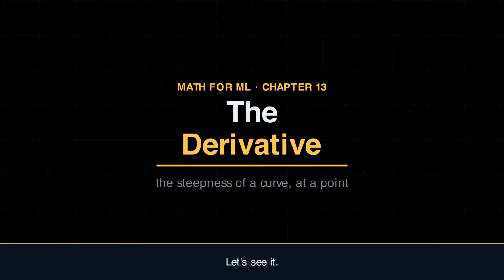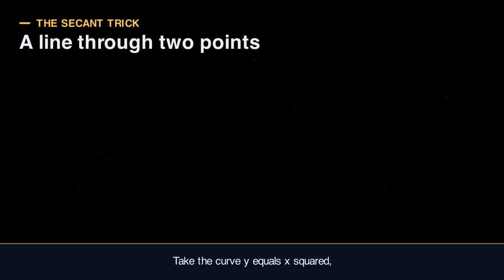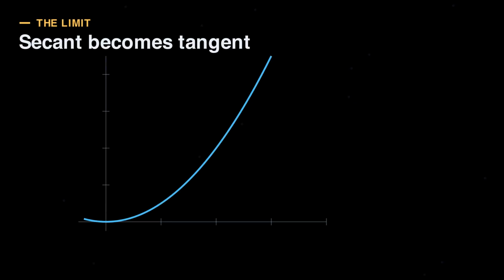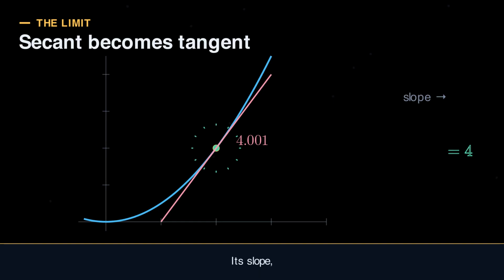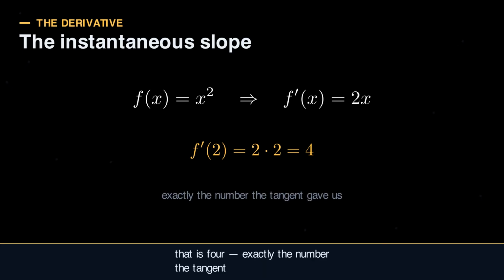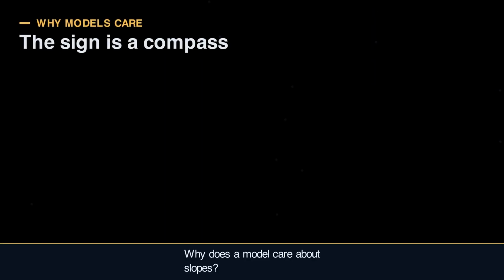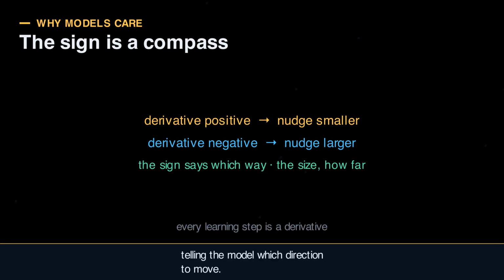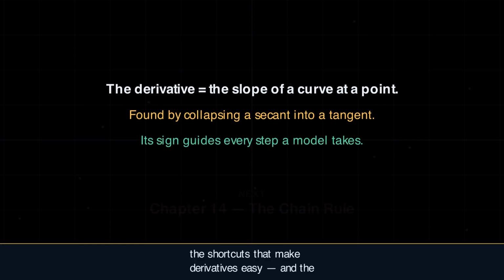Math for ML #13: The Derivative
This one number is the reason neural networks can learn at all. The slope of a curve at a single point — computed by sliding a secant line until it kisses the tangent. The derivative tells the model which way to adjust. Every learning step is a derivative at work.